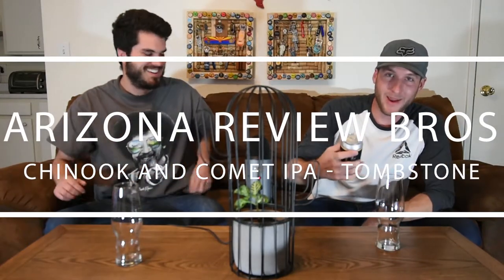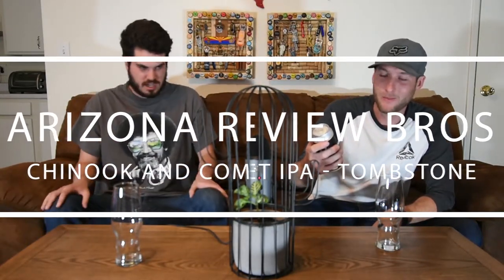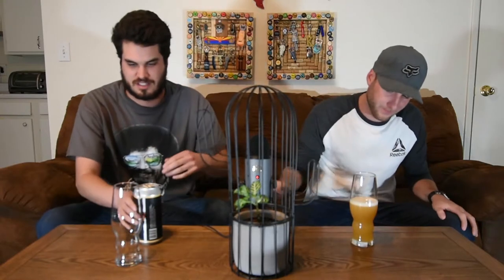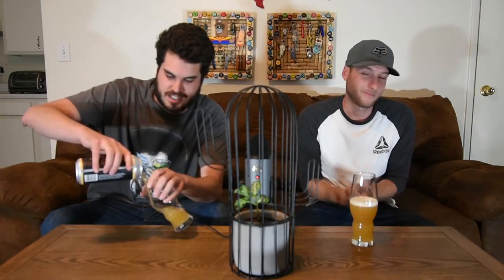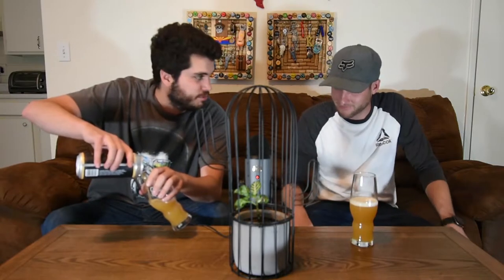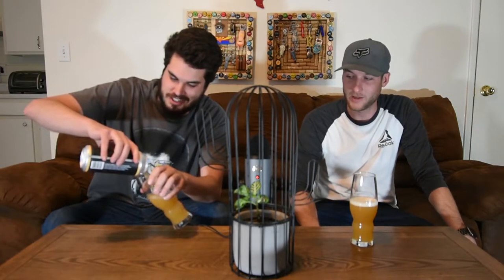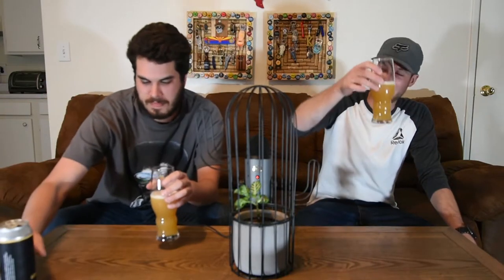Chinook and Comet IPA - Tombstone Brewing - Review - Beer #26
check out the IG: @arizonareviewbros